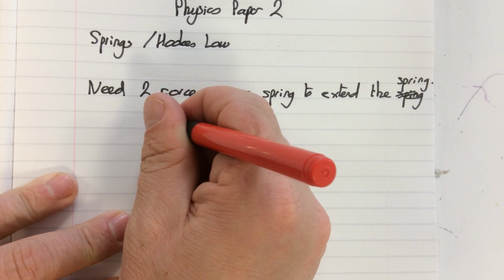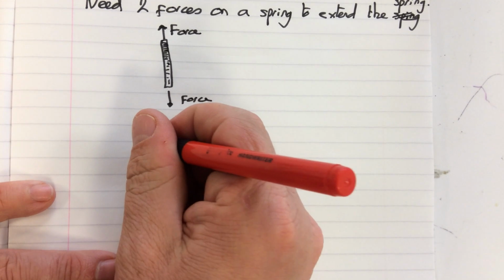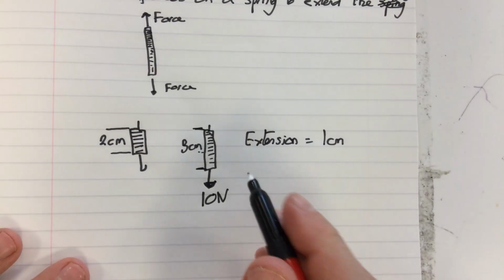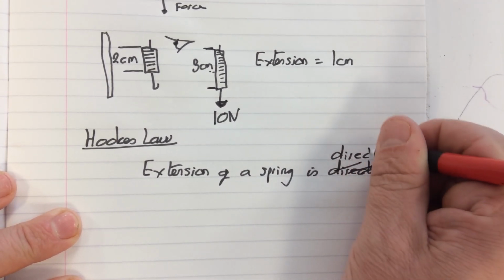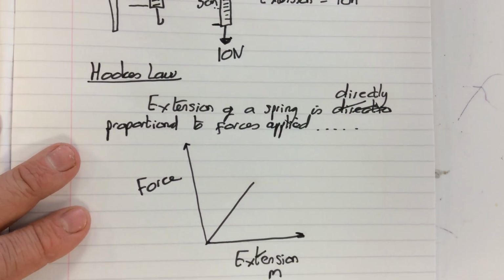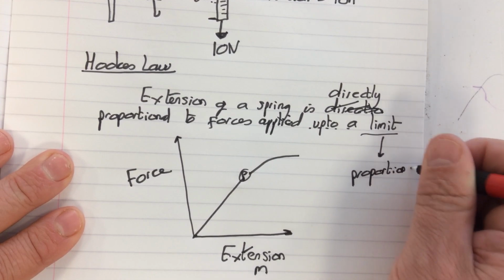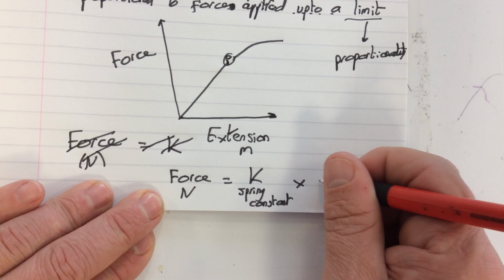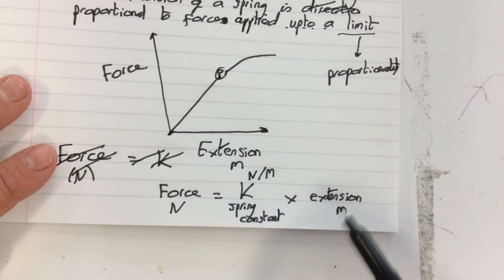Part 3 Dr Butler